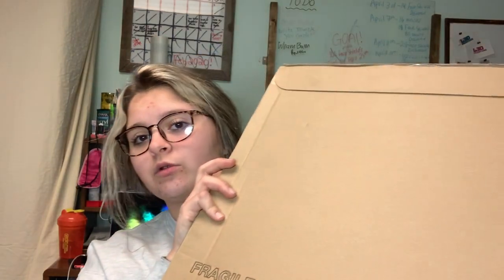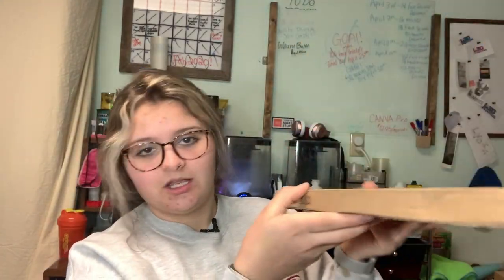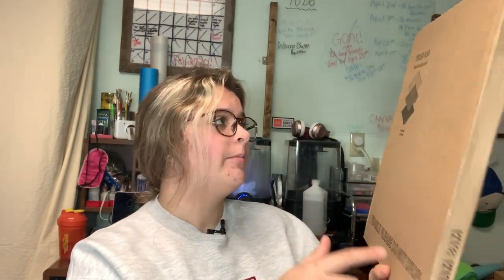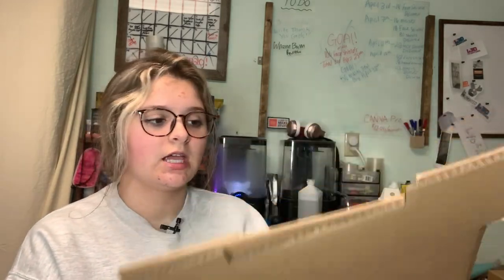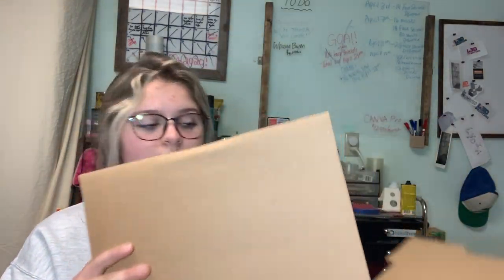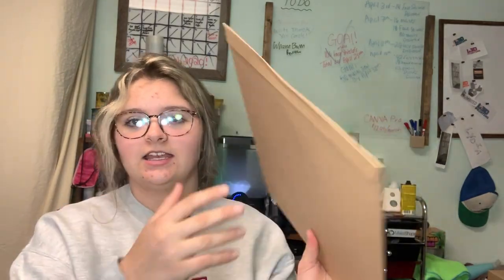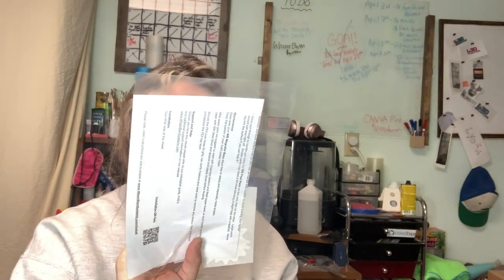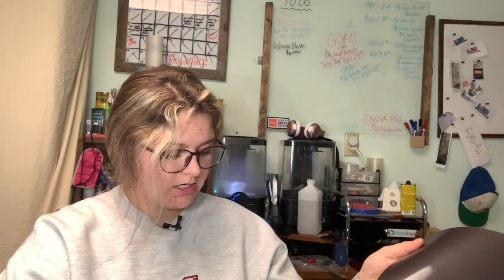WhamBam Flex Build Plate Review//CR-10S Pro Upgrade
Update! After filming this video I did asking WhamBam why the build plate was smaller than my original Creality CR-10S Pro build plate, they had informed me that the 300mmx300mm was actually the build sized of my printer not actually the size of my bed. The CR-10S Pro uses a 320mmx310mm build system. They did let me know that If I would have contacted them before opening, I could have exchanged it for the correct size so I guess now they do exchanges. They have been very kind so if you need any help with your system you can email them or even DM them on Instagram:) Sorry for not putting it in the view:)